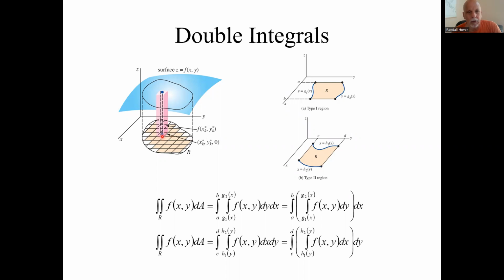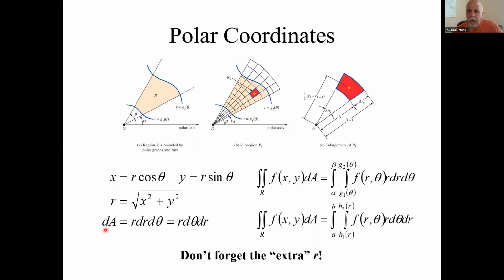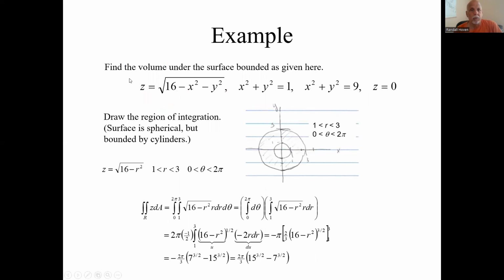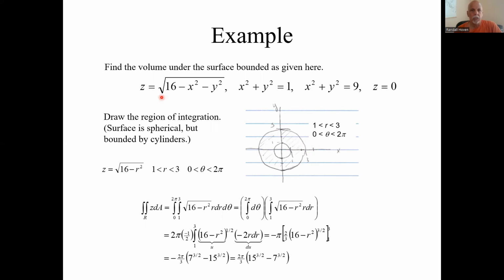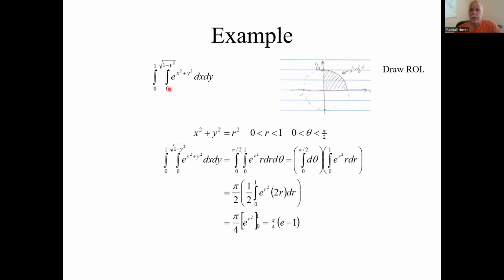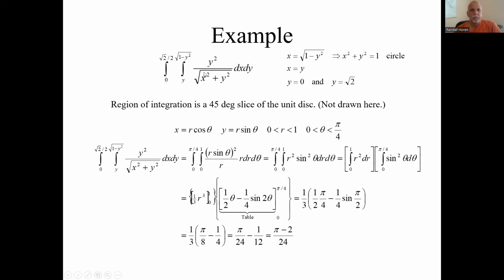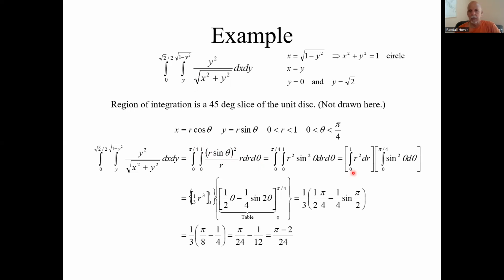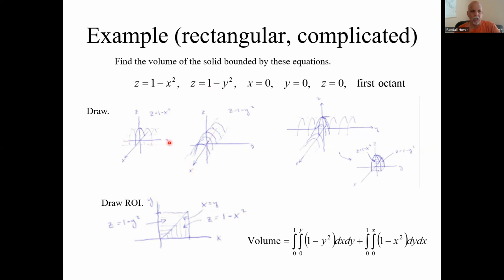4 15 Polar Coordinates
We review double integrals using polar coordinates. Again, this is preparation for using Green's Theorem for certain Work integrals. Don't forget the "extra" r!